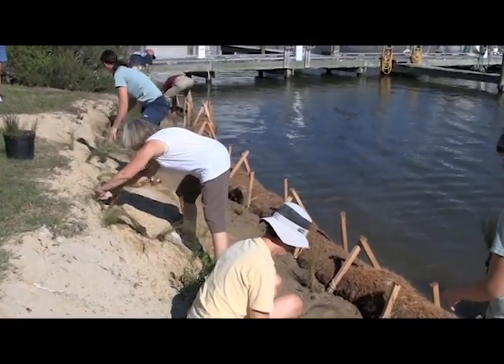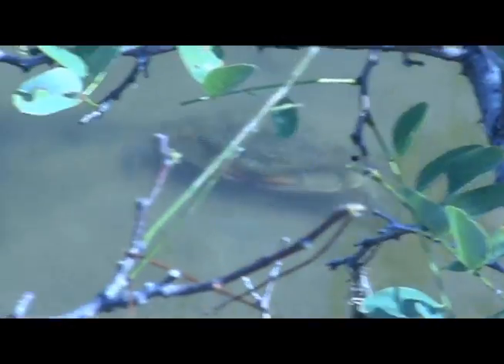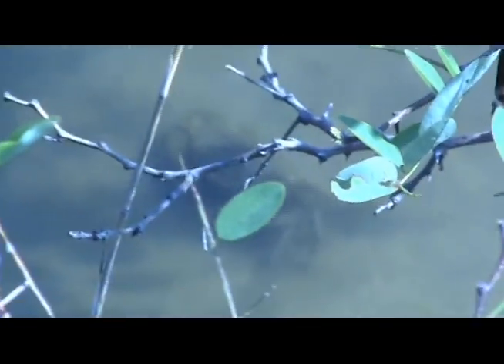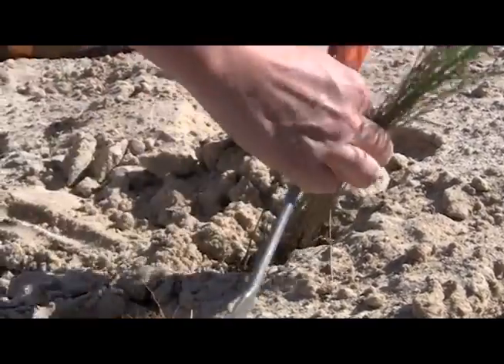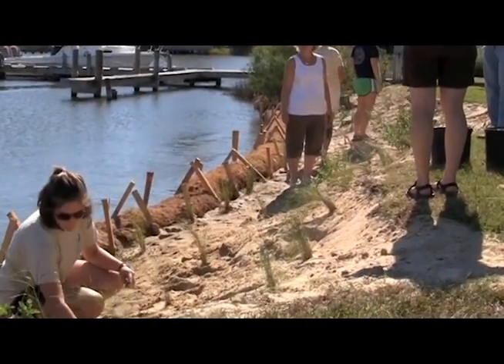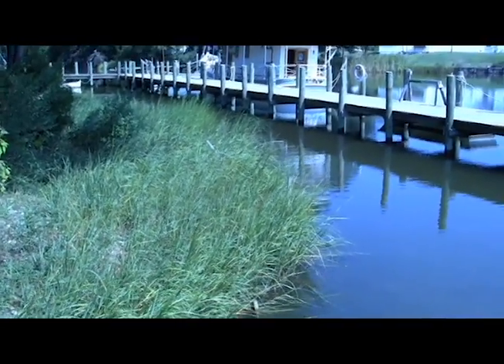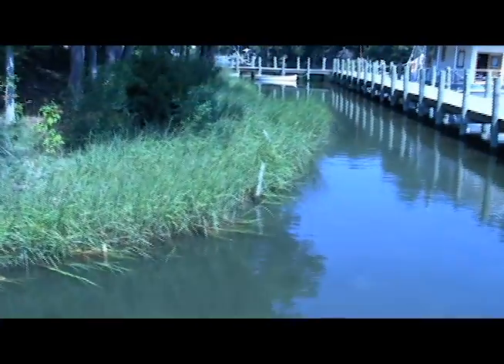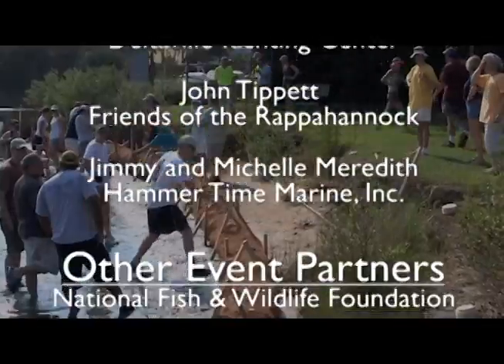2011 VA Marina and Friends Stop Erosion the Natural Way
When shoreline erosion strikes, coastal property owners are left with two options: Watch as the force of future waves and storms drags more and more of the shoreline away, or do something about it.

Onna and Lew Grimm, owners of the Deltaville Yachting Center (DYC) on Broad Creek, just off the Rappahannock River, decided to stabilize their shore with a living shoreline. The ground between the marina's C and D docks has disappeared at an alarming rate since the 1980s. This little piece of land facing almost perpendicular to the creek channel has taking a beating from hurricanes, n'oreasters, and everyday wave energy, the shore had eroded more than 3 feet since the 1980s and continued to retreat each year.

Environmental stewardship is very important to the Grimms. Their marina is one of Virginia's 65 Clean Marinas, and because it plays host to a variety of wildlife, Onna wanted to create a living shoreline that could provide some habitat for the otters and heron that already visit. So the Grimms contacted Hammer Time Marine, Inc., which drew up plans and helped obtain a permit for the job. Because of costs and the uncertain economy, the Grimms put the project on hold until Friends of the Rappahannock offered financial support through the U.S. Fish and Wildlife Foundation and provided human power to get the project started.